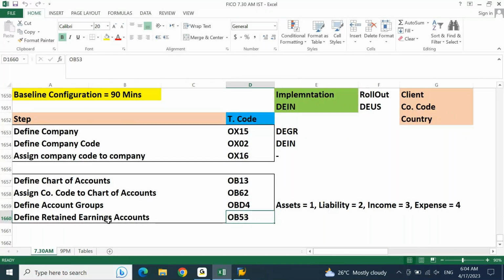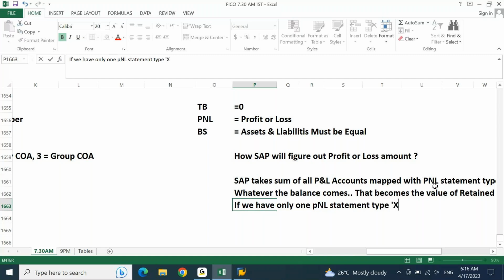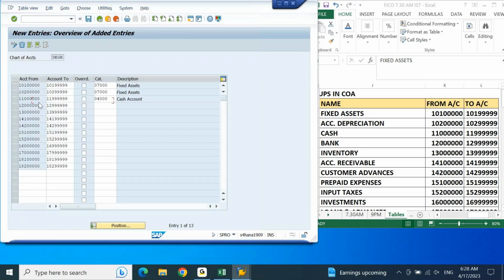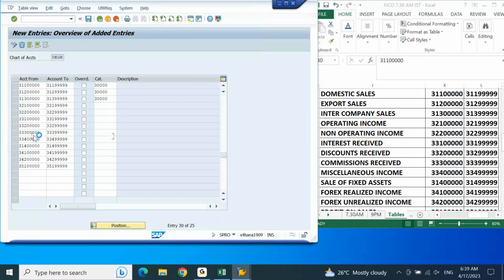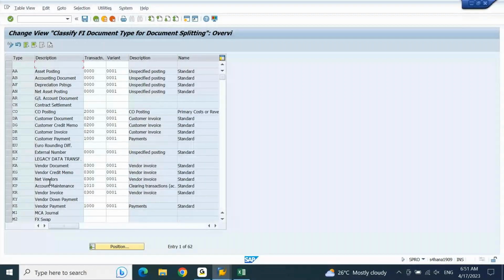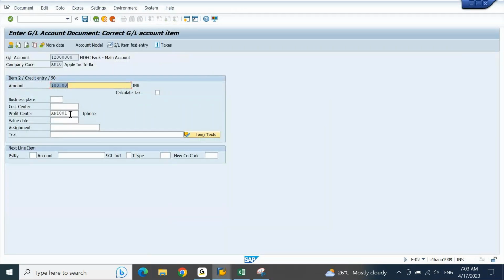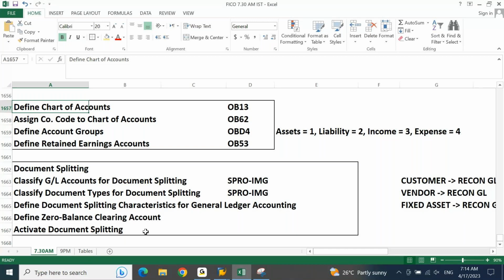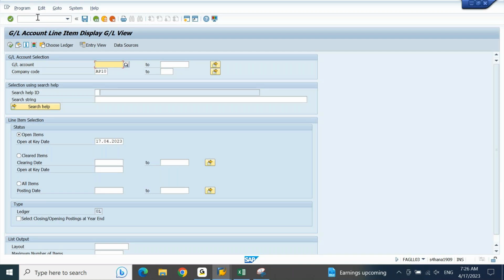Document Splitting in SAP S4HANA FICO - Real time Scenarios